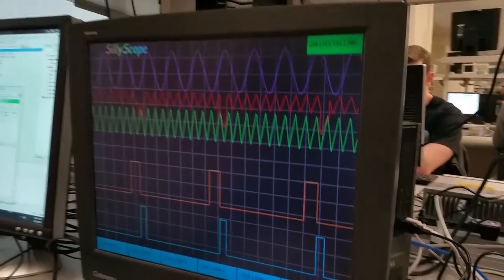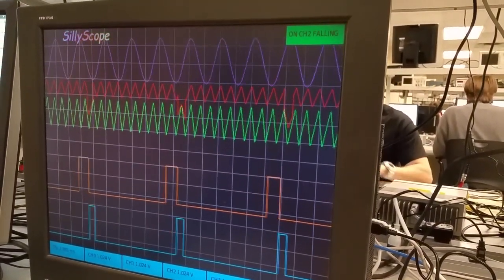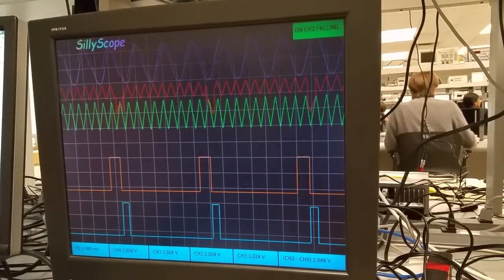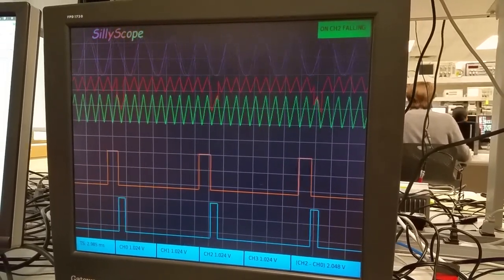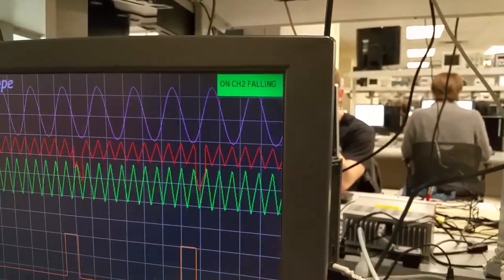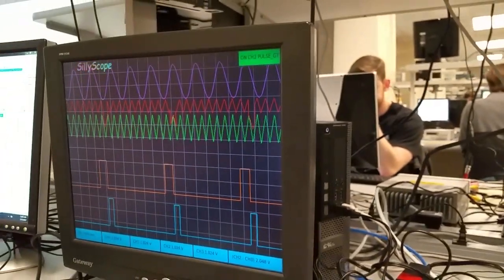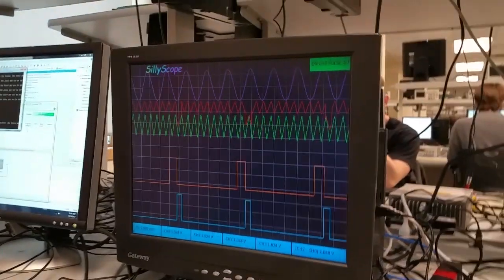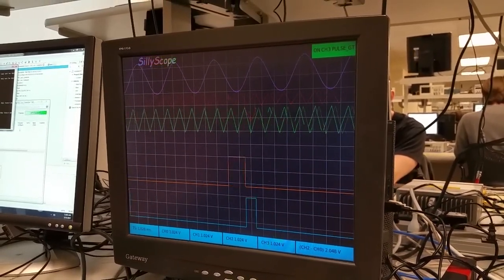FPGA digital oscilloscope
We built the SillyScope, a 4 channel oscilloscope using DE1 SoC. Users can control the oscilloscope using HPS. They can control the voltage scale, time scale, offsets, and the channel to trigger. Users can also perform math operations such as addition and subtraction with two channels. The project uses the HPS to allow user interaction and the FPGA to sample signals and display it on VGA screen.